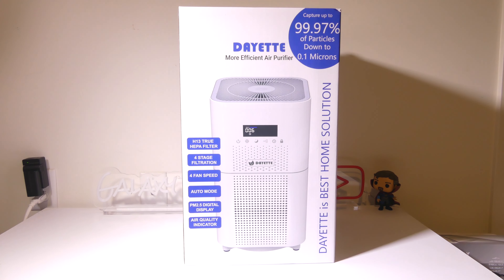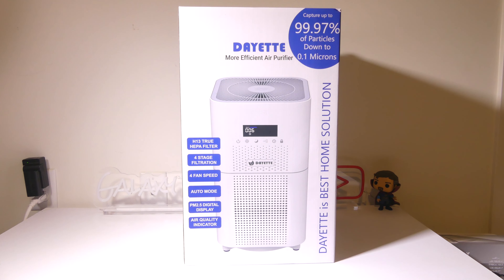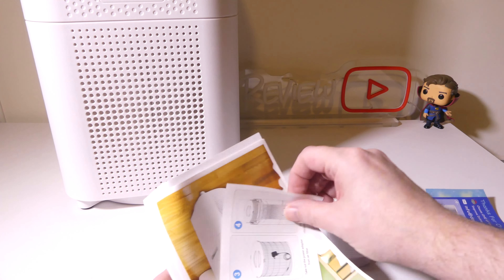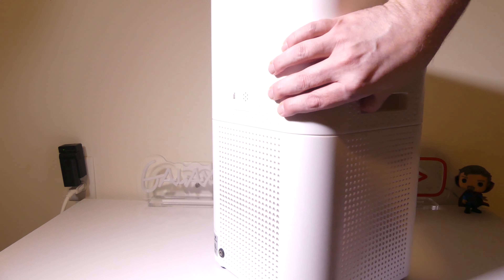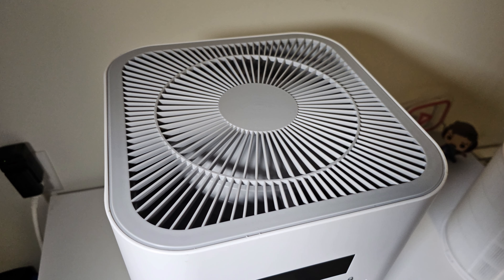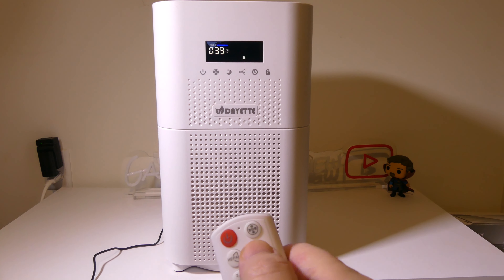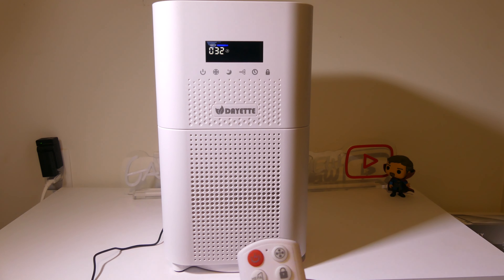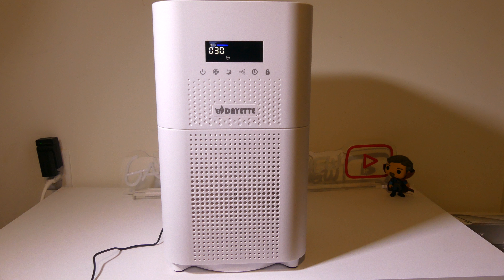Dayette AP401 HEPA Air Purifier REVIEW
CADR: 400+ m³/h Up to 1720 sq ft: Featured with Turbo-air Technology and 360° air inlet, Providing you with a new and comfortable air throughout the day in your home or office.

H13 True HEPA Filtration: This HEPA air purifier equipped with a 4-Stage Filtration system, works alongside the Pre-Filter and High-Efficiency Activated Carbon Filter to capture 99.97% of airborne particles 0.3 microns in size.

Feel The Air Change: This air cleaner with built-in PM2.5 sensitive infrared air quality sensor, a color-coded light from blue/very good to green/good to yellow/moderate to red/polluted and by automatically adjusting the fan speed in response to changes in the current air quality. Comes with an air quality indicator so you can detect air quality.

Filter Replacement Made Easy: Variety of replacement filters to meet your needs(Toxin Absorber Filter, Smoke Remover Filter, Pet Allergy Filter). We recommend replacing the air filter every 4-6 months to ensure optimal air purification. The AP401 practically serves your home while blending in with your decor. FCC certified, ETL Listed, CARB approved and 100% OZONE FREE.

Appreciated

Luke